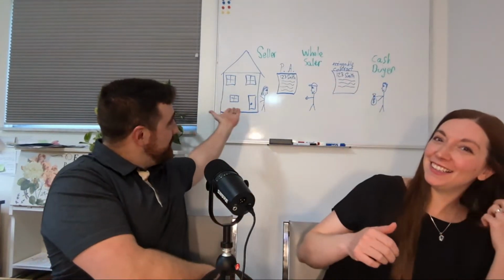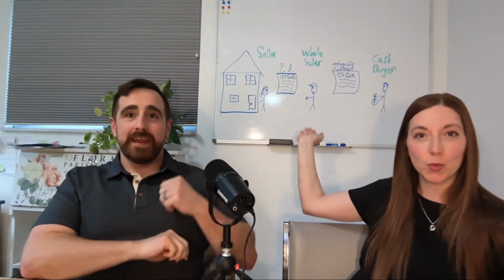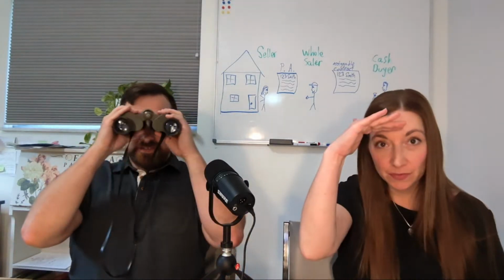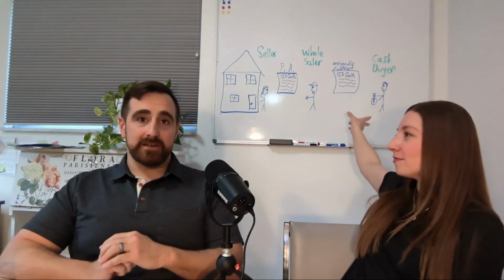What is Wholesaling & How Does It Work? | Real Estate Investing Secrets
Best real estate investing advice for people just getting started who want to invest in real estate but don't have a lot of money!

In this live workshop, we will tell you how we got started in real estate investing even though we had zero experience and hardly any start up money.

Join us for the live event, post your questions in the chat and we will answer them on the spot!

👀 Previously, on Week Night Work Shop 👀

😫  Do you want to get started in real estate investing but you don't have enough money, time or knowledge to get started?
👩‍❤️‍👨 Do you want to start a real estate investing business with your spouse but aren't sure how the two of you can make it work?

👋 My name is Blair Clark, my husband John Paul and I used to be two very broke teachers. Then one day, I went to him and said, "We have a very big problem: we can't afford anything. We can't afford our house, we can't afford to be parents, we can't afford to go on vacation... we can't afford anything!"

We didn't know what to do... we just knew we had to do SOMETHING.

🤔 Have you ever been in a situation like that? Where you didn't know what to do - you just knew you had to do SOMETHING??

My husband and I didn't know it at the time, but this low point was the start of something amazing! And that something amazing was: Real Estate Investing!

💪 It wasn't easy at first. We had a lot to learn and we worked our way through a bunch of mistakes. But after spending a ton of time and a lot of money on learning the best systems, strategies and formulas for success in real estate investing, we built a business that adds over $100K a year to our income.

👩‍🏫  Now, instead of teaching in a classroom, we teach other people right here on YouTube how they can build a successful real estate investing business that will give them the time freedom and financial independence they've been dreaming of! And if building this type of business is something you dream of doing with your significant other, we will teach you how to do it together (and actually get along with and enjoy each other in the process!)

▶️  Your first step to freedom through real estate investing is to join us, right here on YouTube, for our Week Night Workshop. Every Monday night from 7-8p.m. EST we go Live on this channel to teach you the strategies we have used to build our business. During the workshop, you can ask us your questions and we'll answer them right there on the spot!

Here's what to do next:
✅  Head to my YouTube channel
✅ Join us when the Workshop goes Live!

And if you'd like to hear more stories about how other people, just like you, have found freedom through real estate, then tune in to the channel every Thursday when I release the next interview, just like this one you just watched!